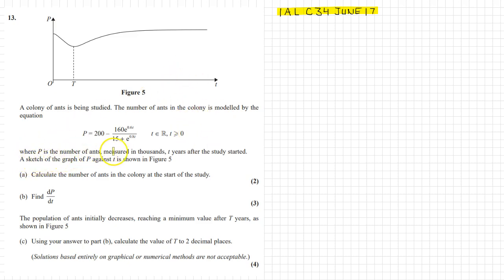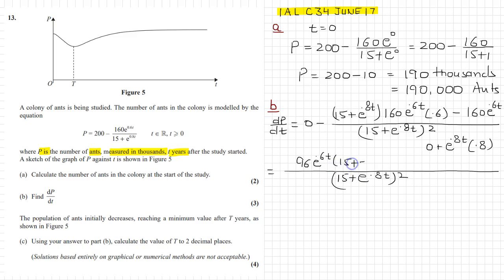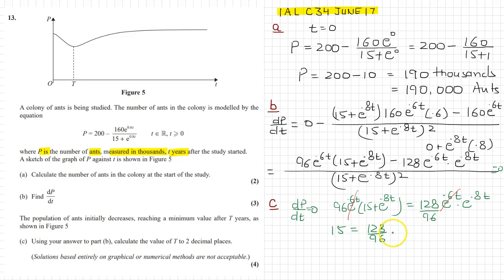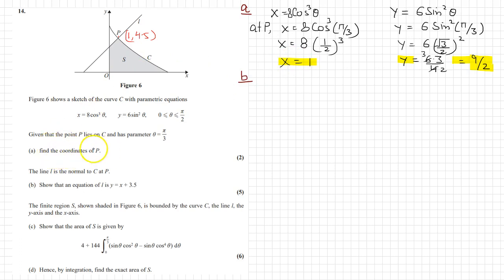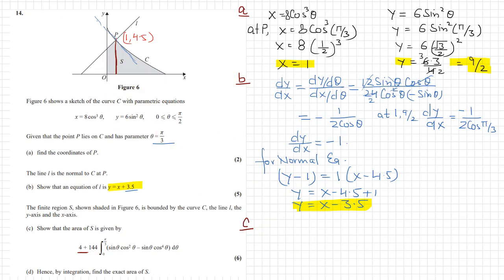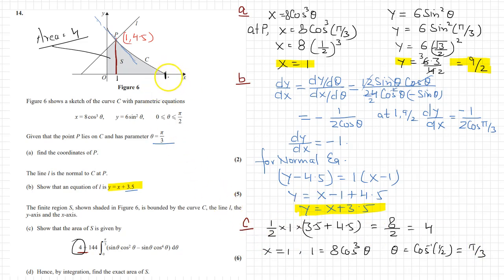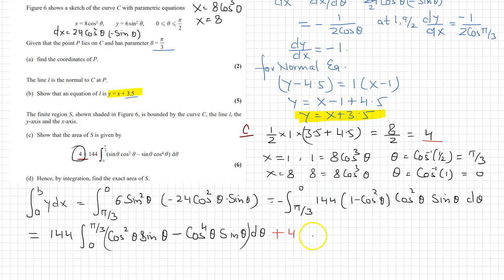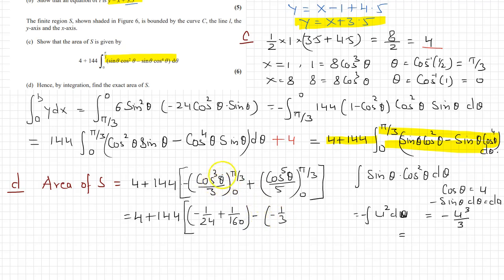IAL C34 MAY 17 Part 6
QUESTION 13 AND 14 based on exponential function and area under curve.